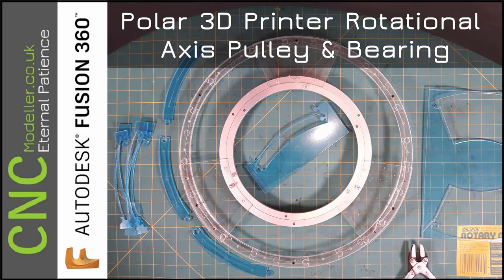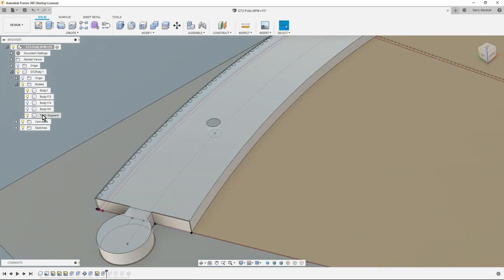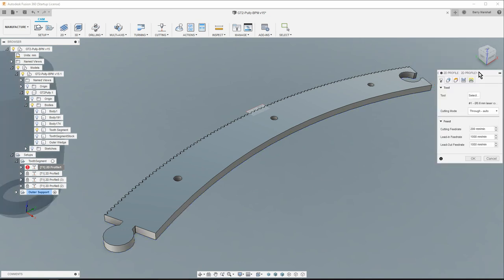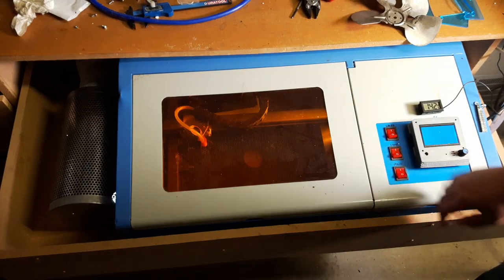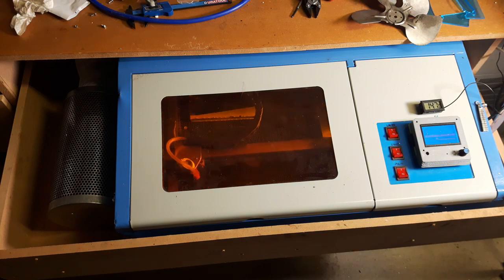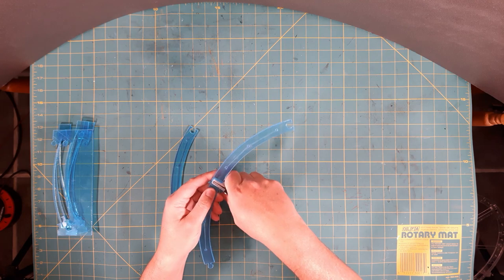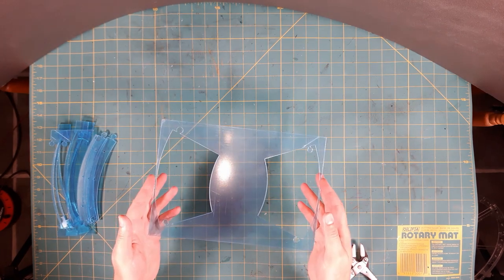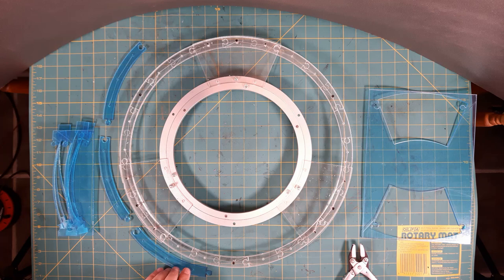How to make a Laser cut 720 tooth GT2 Timing pulley for a Polar 3D Printer Rotational Axis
This is the 9th video in my large format polar 3D printer series.

I've been designing and manufacturing the rotational Axis, lots of CAD, CAM, Laser cutting and assembly in this video!

If you want EARLY ACCESS to my videos as and when they are uploaded then there is a support Tier specifically for you!